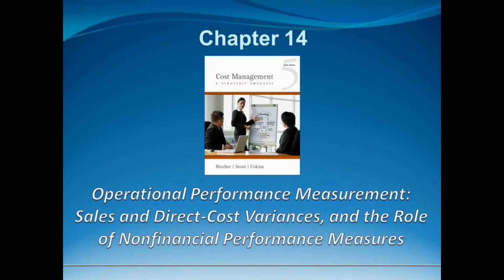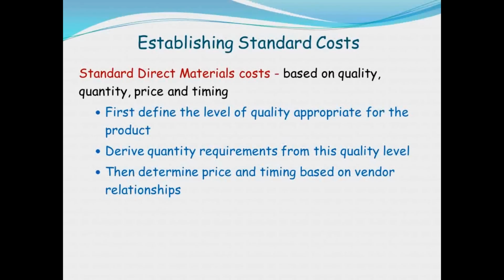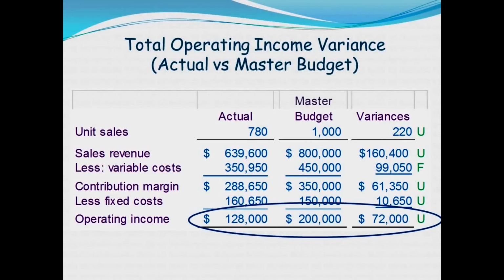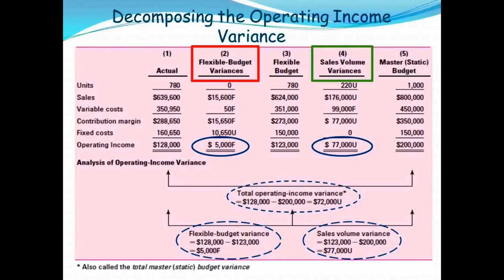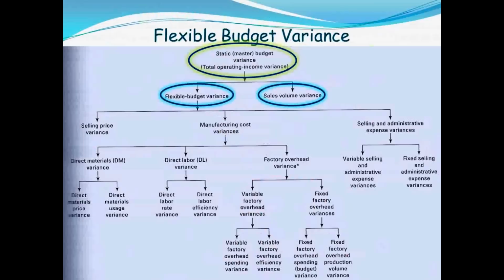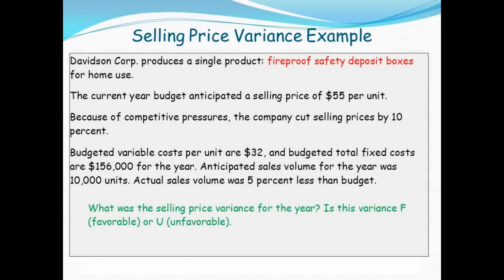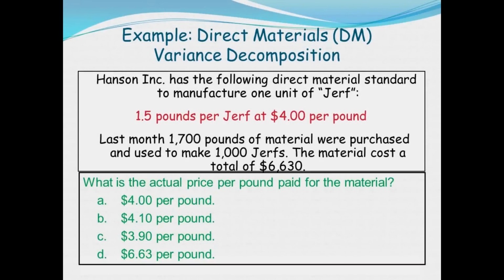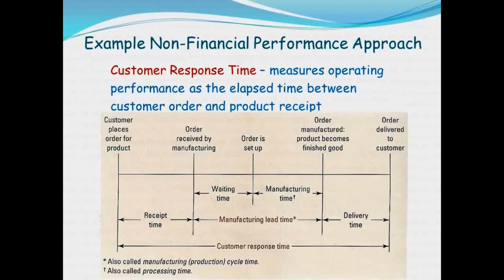Operational Performance Measurement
Lecture 13: Operational Performance Measurement
Professor Noel Cooperberg

Learning Objectives 1:51
Operational Control Systems 3:22
Five Components of Operational Control 3:55
Master Budgets 4:46
Standard Costs 5:47
Example 7:08
Standard Costs (Revisited) 8:56
Establishing Standard Costs 13:10
Standard Direct Labor Costs 14:33
Standard Cost Systems 15:36
Flexible Budgets (or Control Budget) 17:15
Short-Term Financial Control 20:15
Example 20:44
Total Operating Income Variance (Actual vs. Master) 24:18
General Model for Variance Analysis 27:45
Operating Income Variances 32:08
Calculating a Flexible Budget 33:28
Example 34:45
Decomposing the Operating Income Variance 37:20
Breakdown of Total Operating Income Variance 46:30
Example 49:22
working on problem quietly 50:30 - 52:14
Problem 56:49
working on problem quietly 58:00 - 1:03:29
going over problem 1:03:29
Example 1:13:15
Causes of Direct Material Variances 1:21:03
Causes of Direct Labor Variances 1:22:40
Limitations of Financial Performance Indicators 1:25:30
Non-Financial Performance Indicators 1:26:41
class over 1:28:32